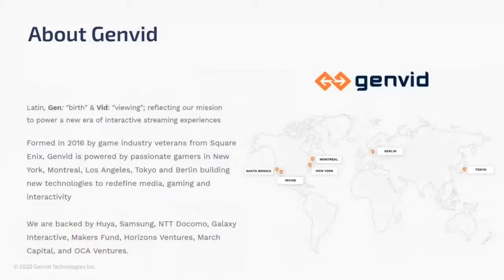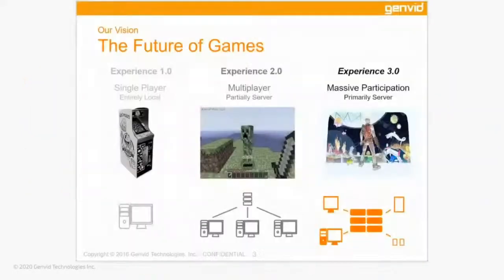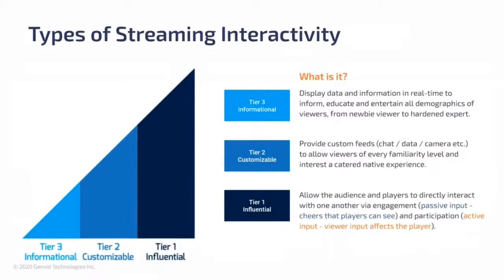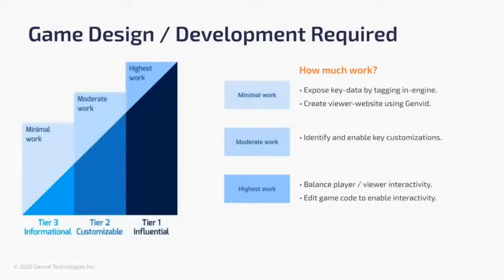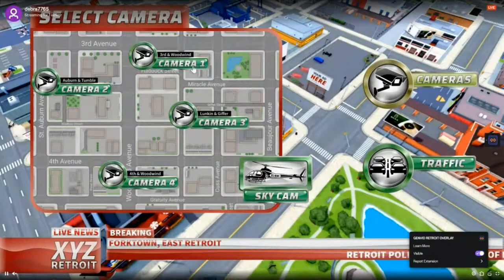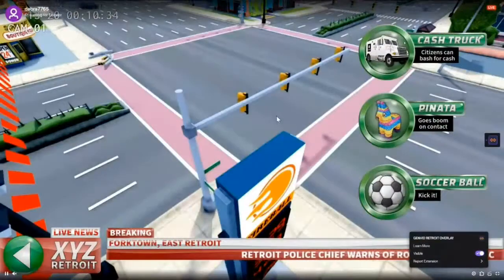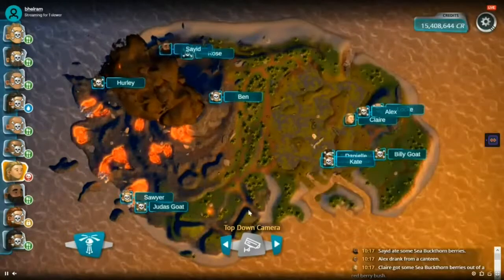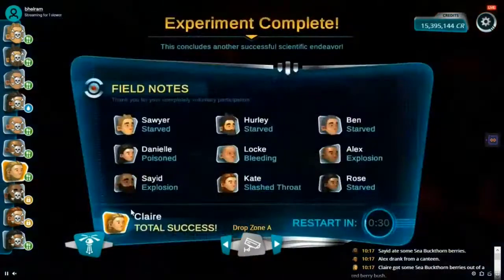Christpher Hamilton - Viewer-centric design for eSports and interactive game streams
This session will explore how developers can directly address their viewing audience by designing optimized experiences for spectators. Starting with examples in eSports, the speaker will explore new forms of engagement, monetization and experiences that become possible, leading to entirely new games and potential audiences.